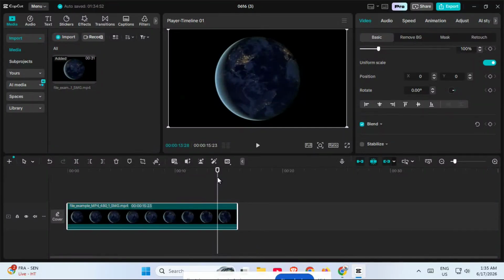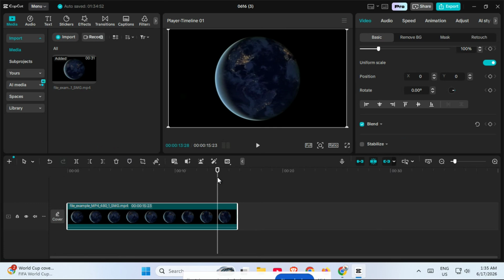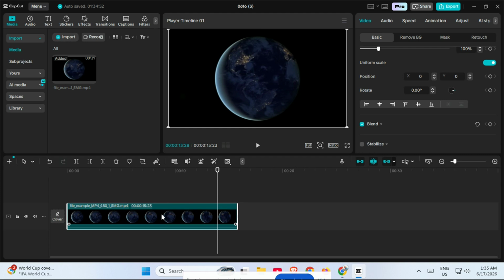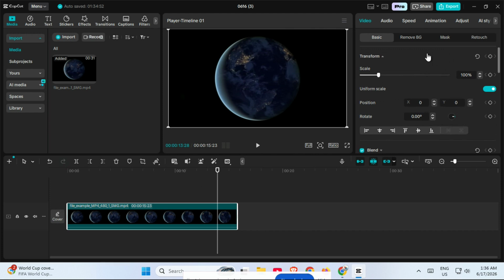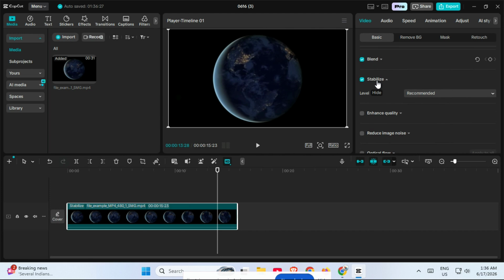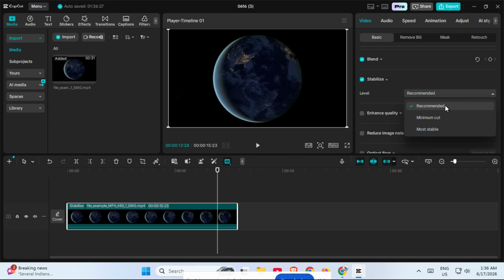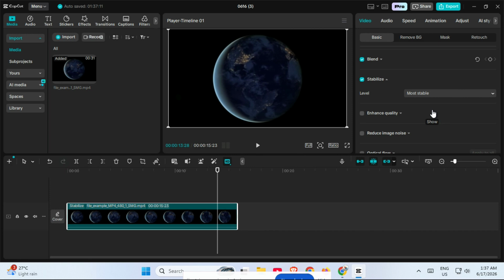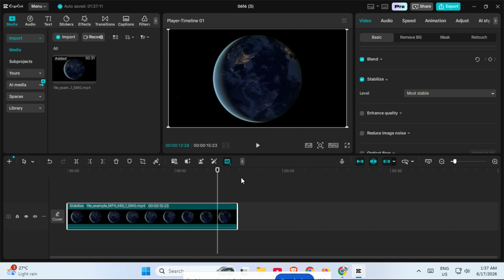How To Stabilize Video In CapCut (Easy Guide)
Learn how to stabilize shaky footage in CapCut PC with this simple step-by-step tutorial. Smooth out your clips using CapCut’s stabilization tool and choose the best level for your video.

🕚Timestamps:
0:00 Intro
0:15 Open Your Project In CapCut PC
0:26 Add The Video To The Timeline
0:38 Select The Video Clip
0:47 Find The Stabilization Setting
1:00 Turn On Stabilization And Choose A Level
1:19 Wait For CapCut To Analyze The Video
1:34 Review The Stabilized Result
1:45 Outro

✍️What You'll Learn In This Video:
• How To Add A Video Clip To The Timeline
• How To Find The Stabilization Tool In CapCut
• How To Choose The Best Stabilization Level
• How To Wait For CapCut To Process And Analyze Footage
• How To Smooth Shaky Video For A More Professional Look

💡Pro Tips:
• Use Recommended For A Balanced Smooth Result
• Try Most Stable Only When Footage Is Very Shaky
• Check Your Crop After Stabilization To Keep Important Details In Frame
• Preview Different Levels If The First Result Looks Too Aggressive
• Apply Stabilization Before Final Color Or Export Steps For Easier Editing